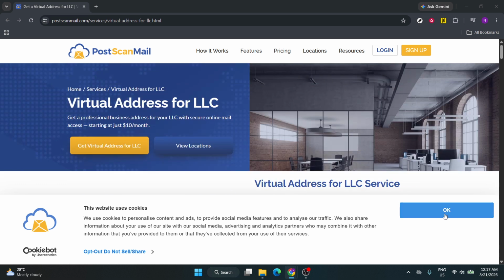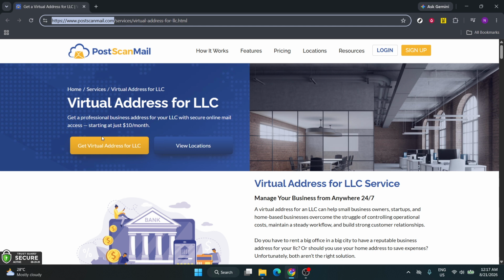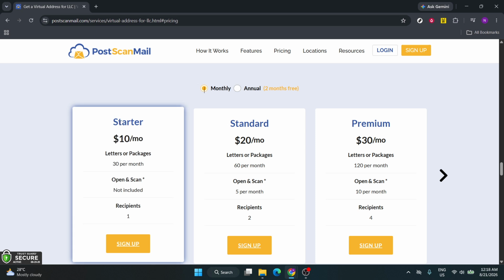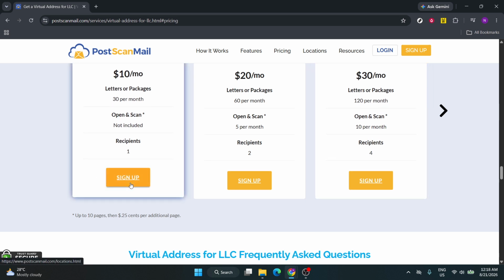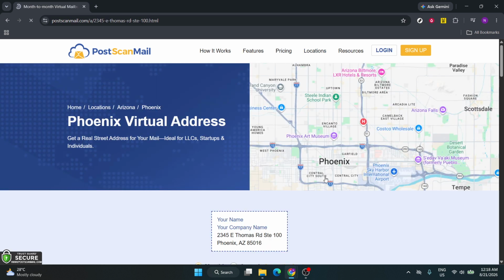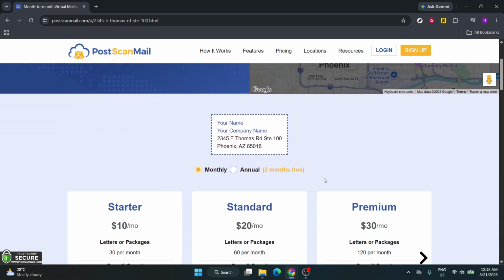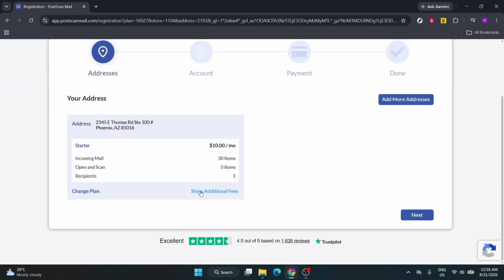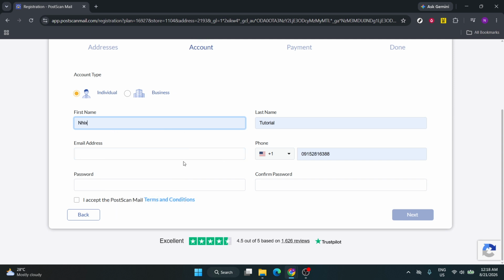How To Get A Virtual Business Address For LLC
Want a professional business address for your LLC without using your home address? This tutorial explains how to find and set up a virtual business address.

💡 What You'll Learn in This Video:
• What a virtual business address is
• How to find an address provider
• How to choose the right option for your LLC
• Important things to check before signing up

✅ Perfect for entrepreneurs, freelancers, and LLC owners.
🚀 Give your business a professional presence while keeping your personal address private!